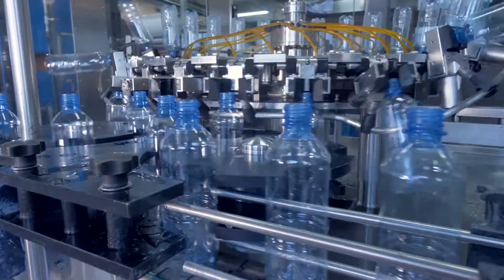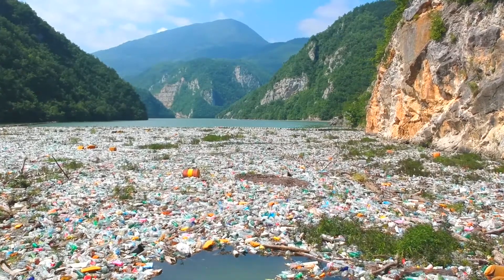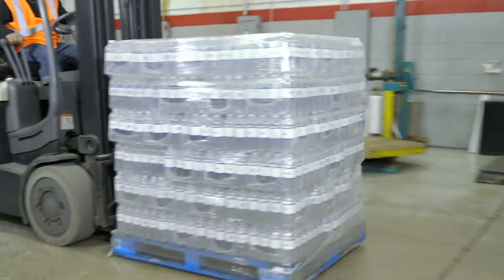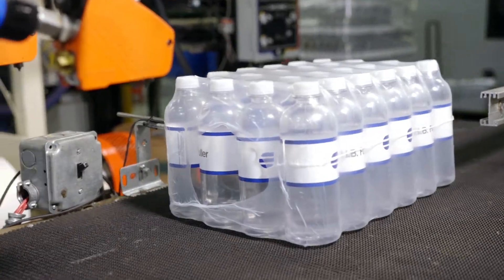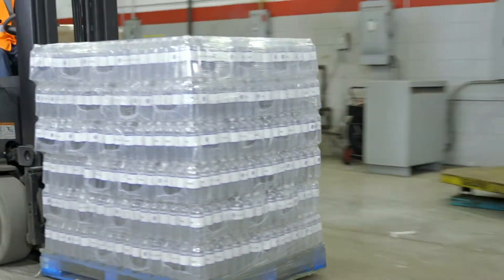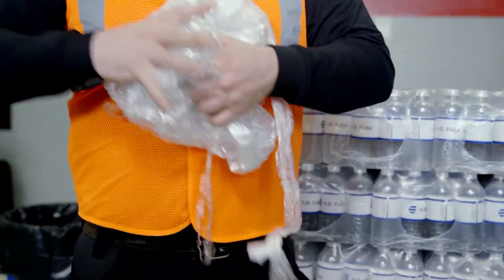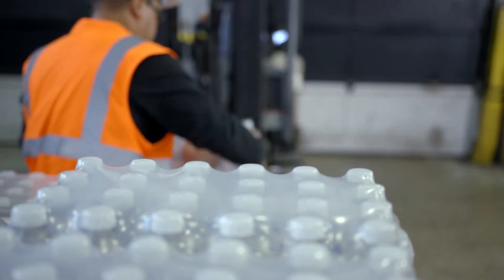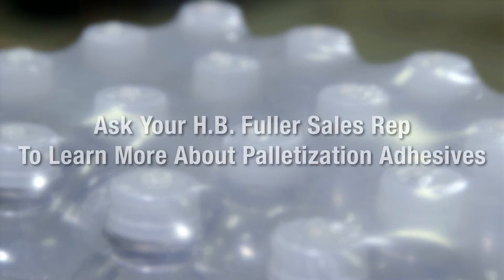Palletization Adhesives for Shrink-Wrapped Beverages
Stabilize shrink-wrapped beverages with H.B. Fuller palletization adhesives to reduce excess packaging and usage of stretch film.